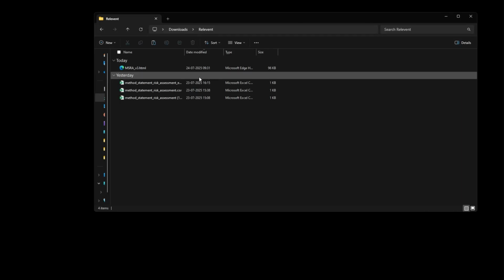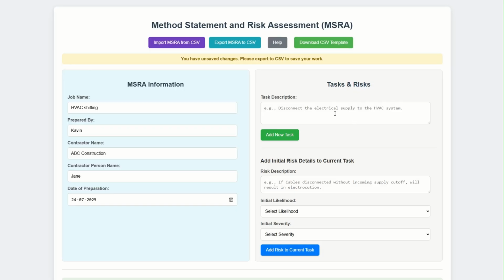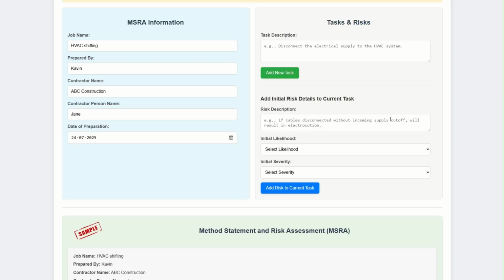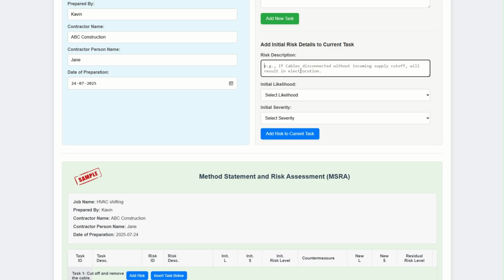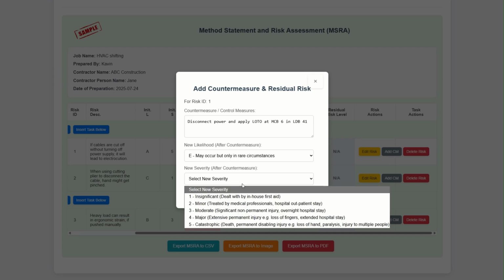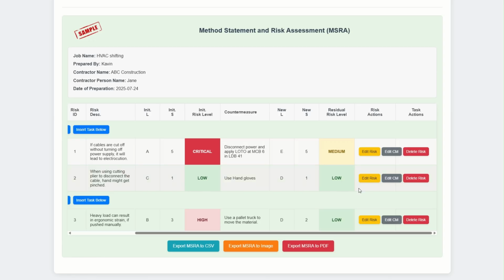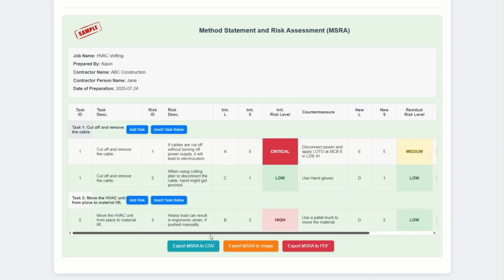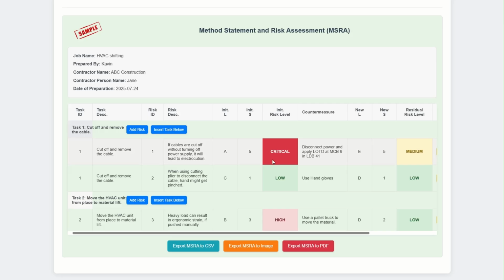MSRA Tool Usage Guide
This video explains how to use the MSRA Tool